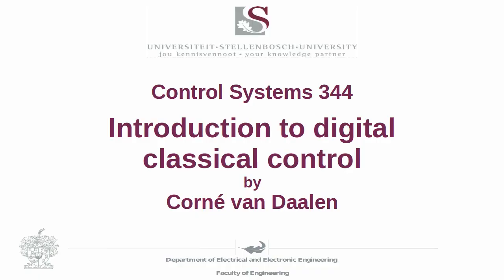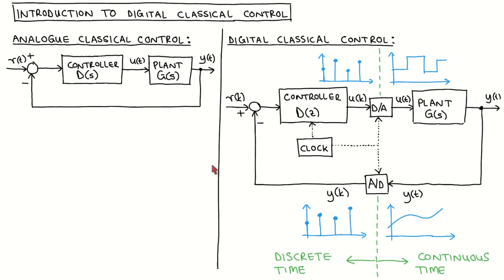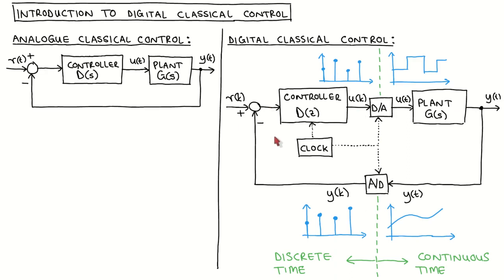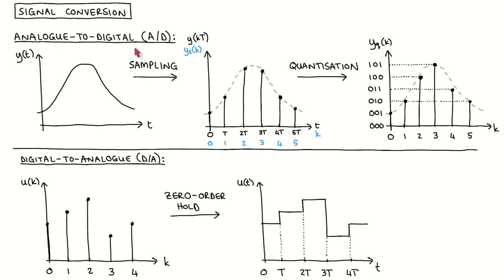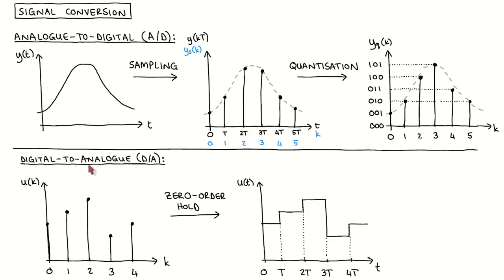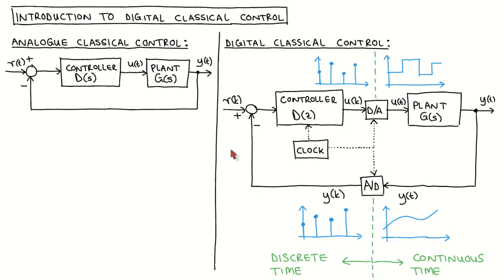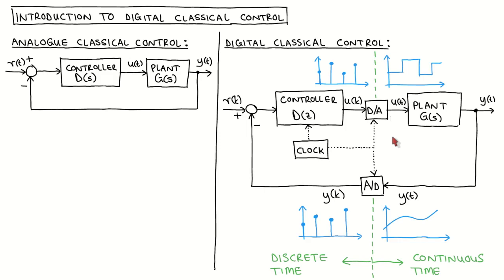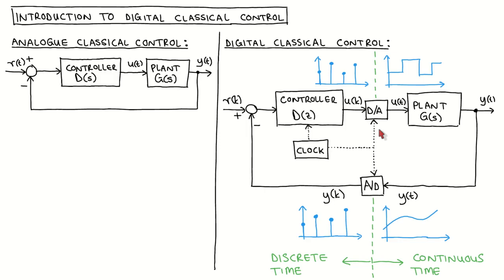Digital control 1: Overview